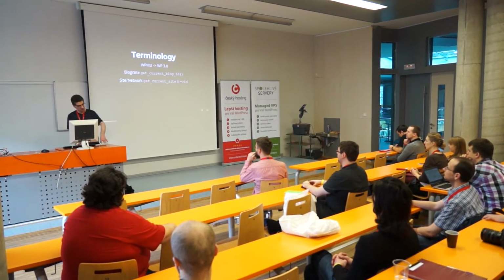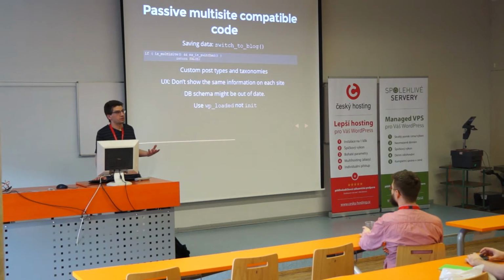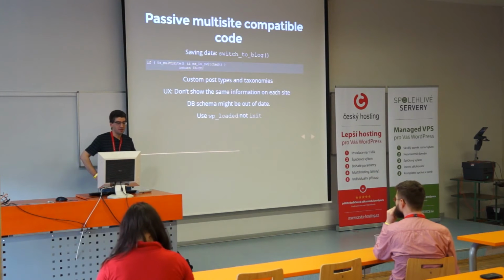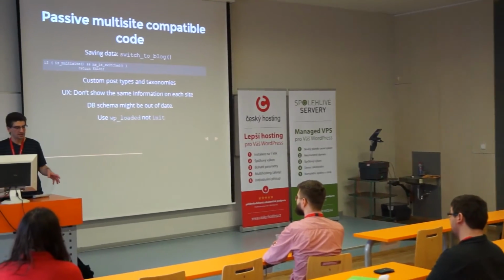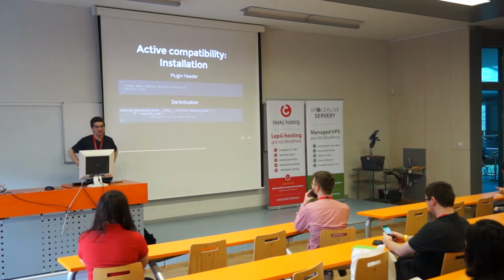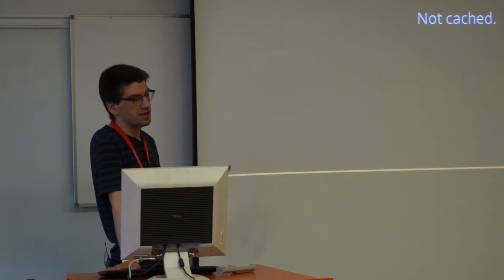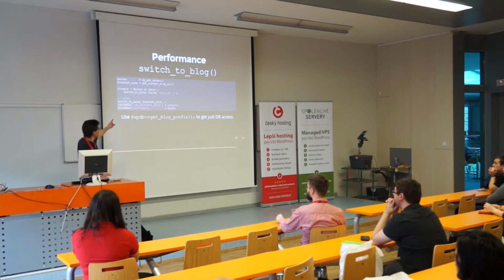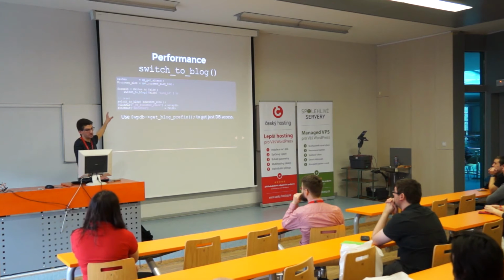Writing code for Multisite (En) - Thomas Scholz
WordCamp Praha 2015 - Přednáška Thomase Scholze na téma Writing code for Multisite.